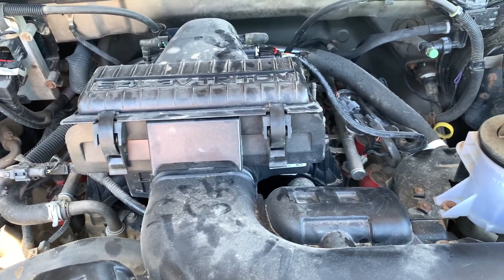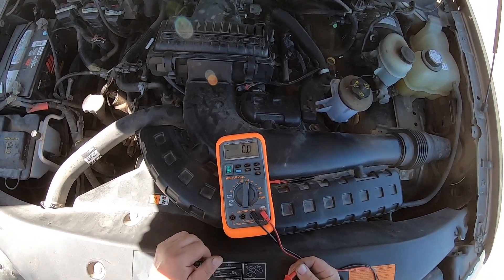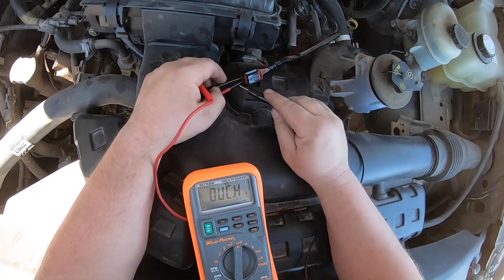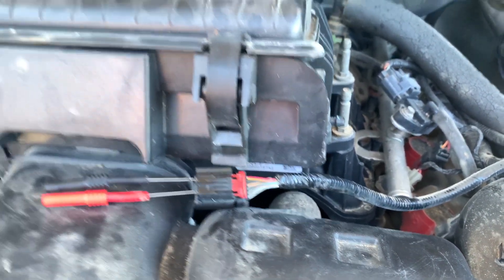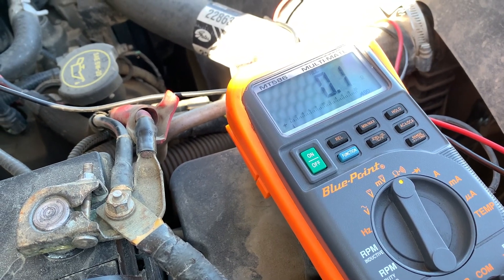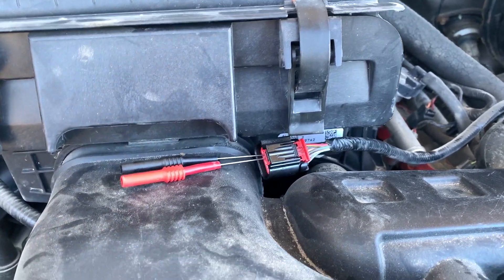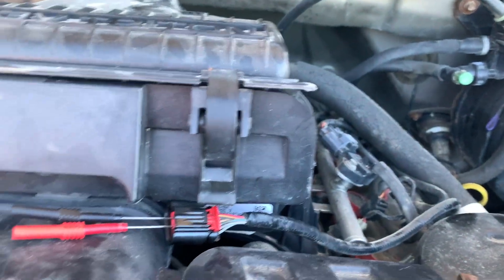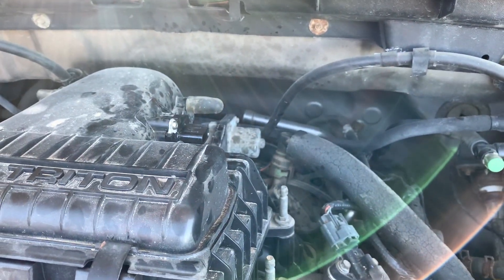P0102 and P0104 Wiring Harness diagnostic F150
OBD2 Scanner
OBD2 Scanner

In the previous video,  I looked at ways to test the Maf sensor on my 2006 f150 with a 5.4 3v motor.  These tests deal with the wiring harness and looking for a short to ground.  A short to ground in most cases would result in a wire rubbing though.  this happening will also contribute to a P0102 and a P0104.  Ideally you want to test every pinout back to the ecm plug but that can be done also during the first test to pinpoint any problems.